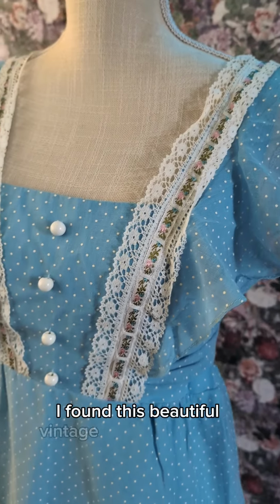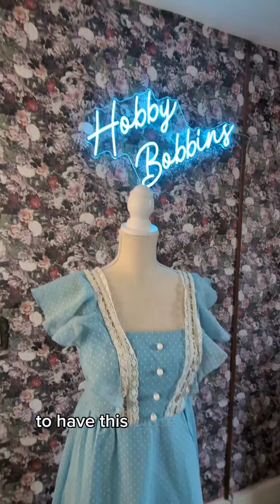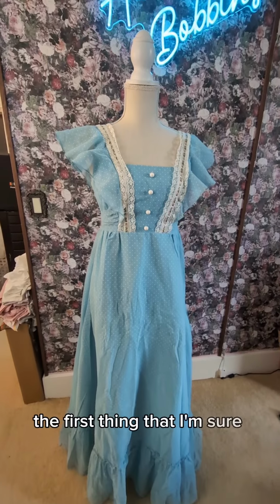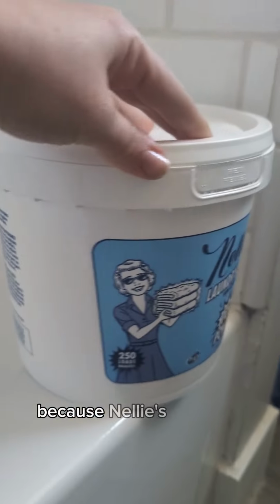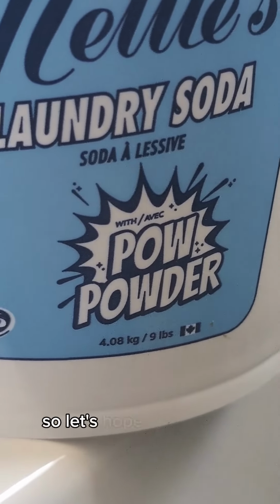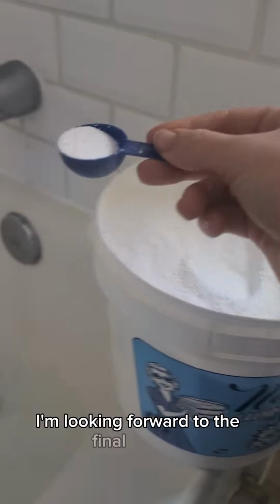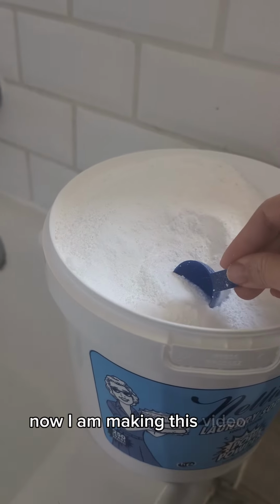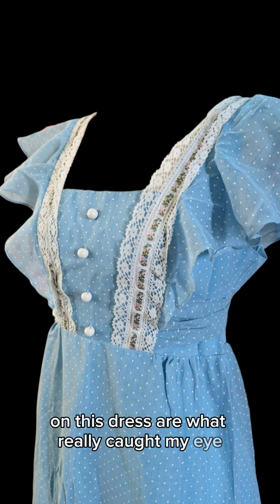1970s Swiss Dot Prairie Dress Restoration: Part 1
1970s Swiss Dot Prairie Dress Restoration: Part 1

I found this gorgeous dress at a thrift store and I planned to restore it to post in my shop but it just suited me so well! When I tried it on it was a little snug but I'm working on shedding a little extra winter fluff soon so I want to use this dress to help keep me motivated! Also I know many of you are going to say it looks like a Gunne Sax dress, and it very well may be but, there is no tag that I can find. So unless we can find it in an old catalog or article it'll remain a mystery!

It's gorgeous and although it needs a little love, I'm looking forward to the end result. Also shout-out to @nelliesclean for sending me a new product to try! I normally have to use the laundry soda and their oxygen brightener powder separately but it seems they've now made a 2 in 1 product! I'll let you know how it goes once the gown is done 🥰